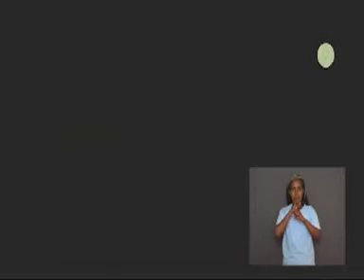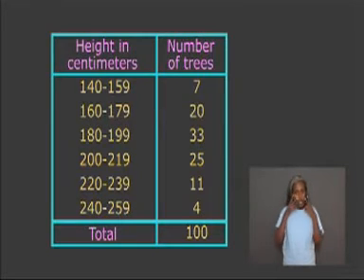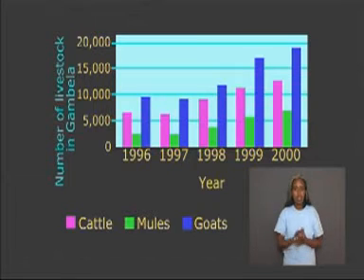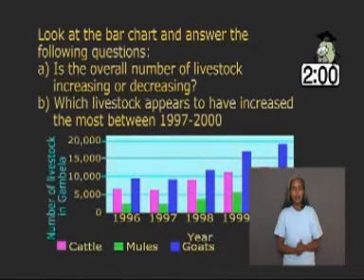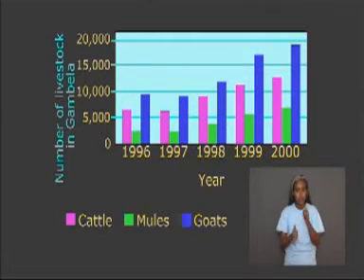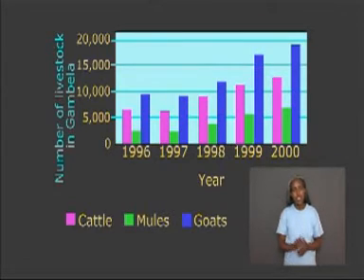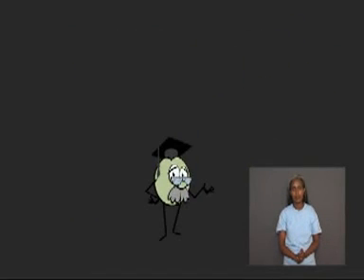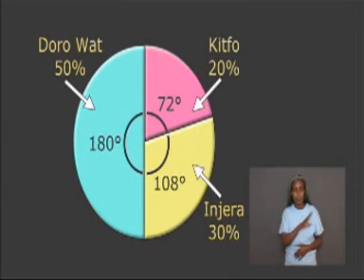Tigray: Mathematics For grade 12_Unit 8_representation of data